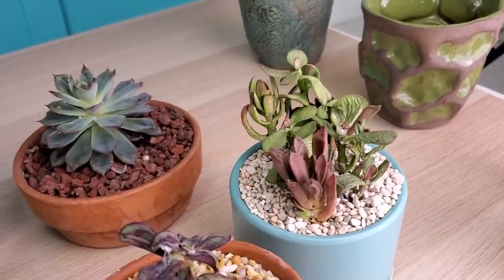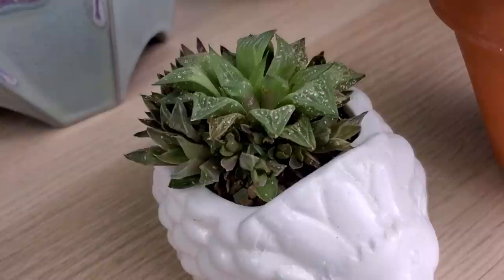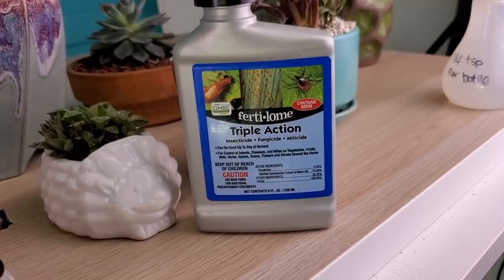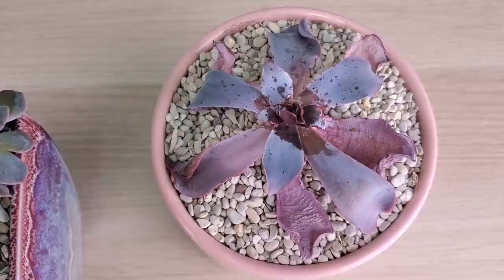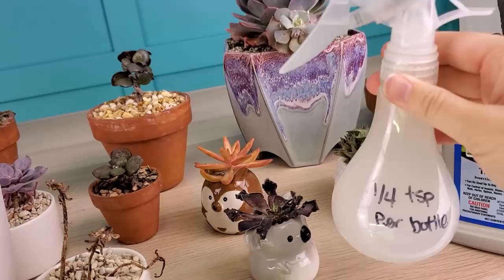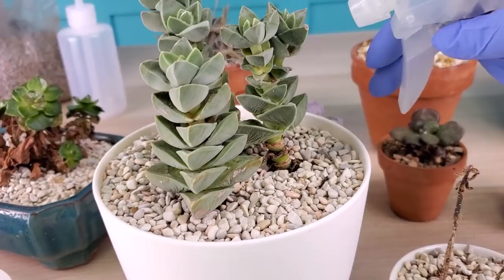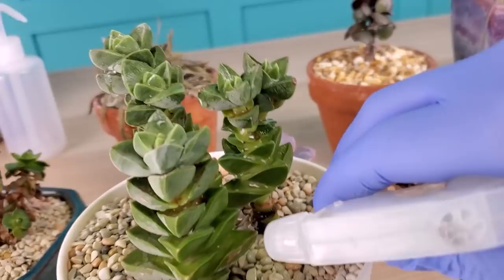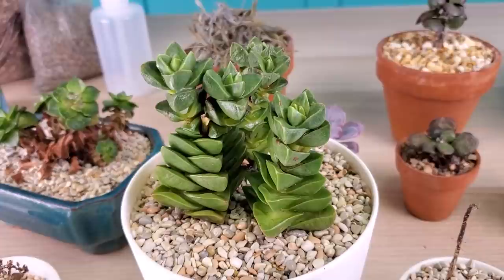How to treat succulents for mealybugs and scale without using isopropyl alcohol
I don't know about you, but I've found it difficult to find isopropyl alcohol lately. This can spell disaster if you're dealing with mealybugs or other bugs on your succulents! Luckily, there are other tools and products that can help eliminate pests on your succulents.

🛠️ MY FAVORITE TOOLS AND MISC SUPPLIES: